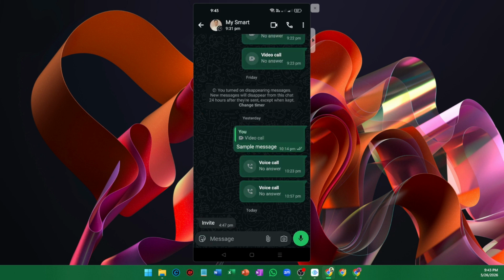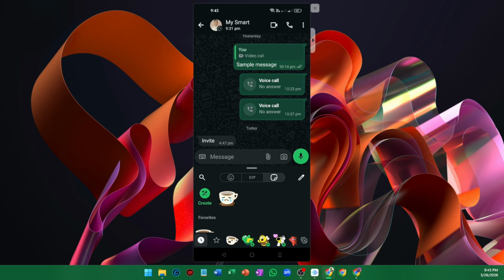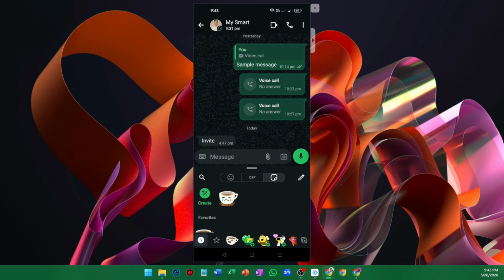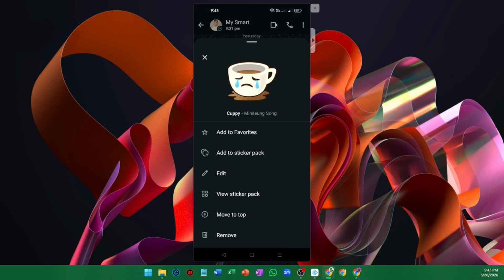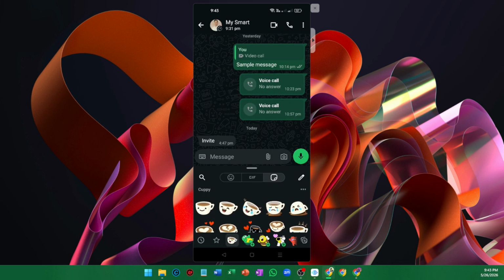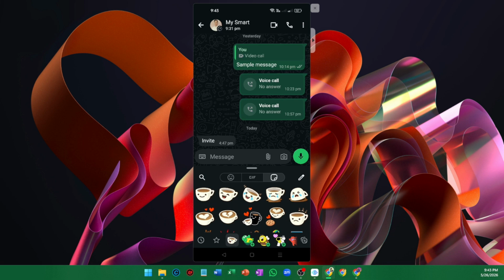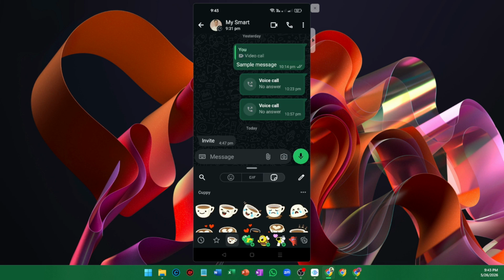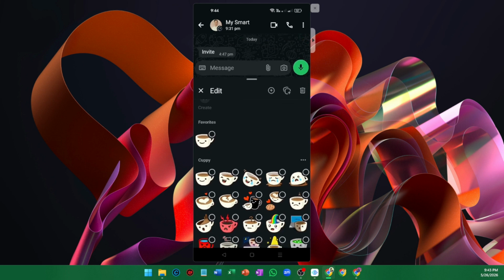How to Delete WhatsApp Stickers [2026 Guide]